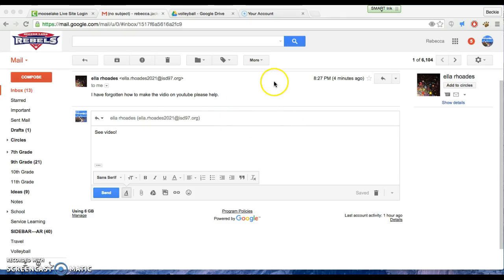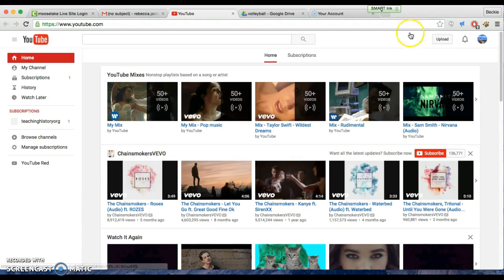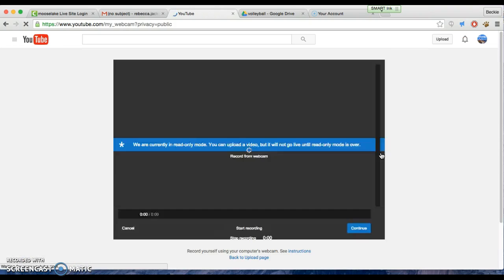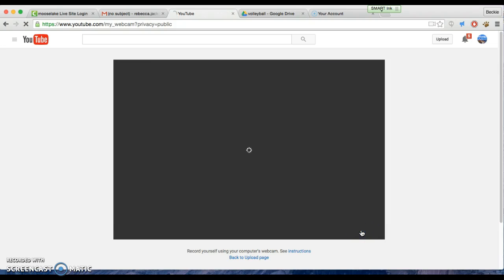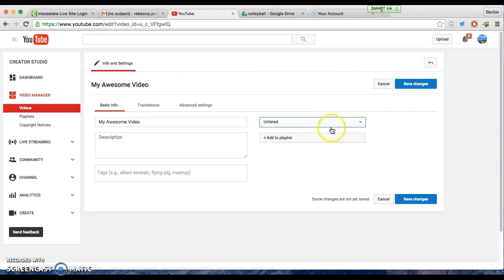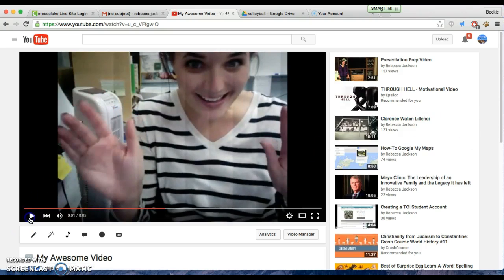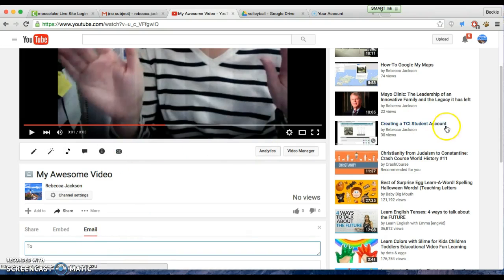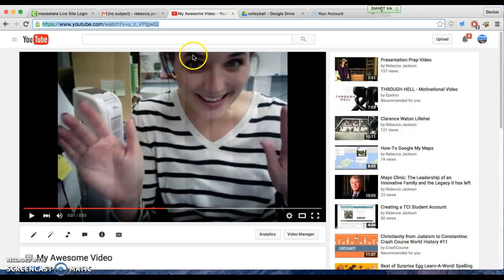How To: Create a Youtube Video